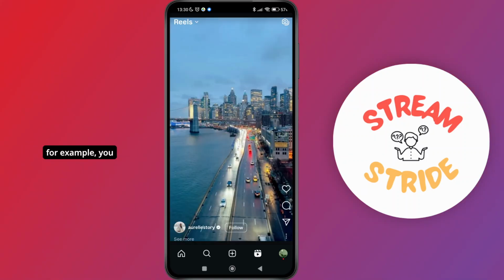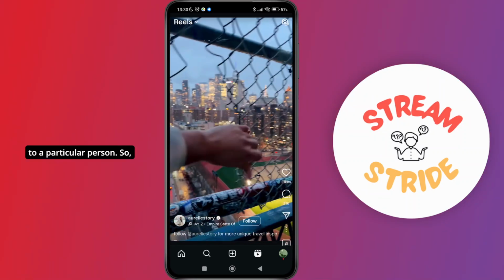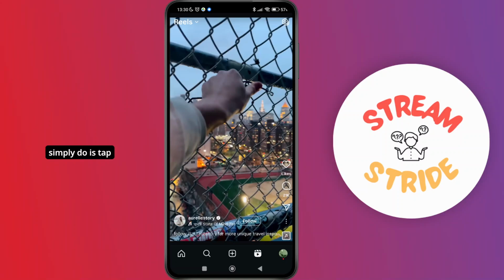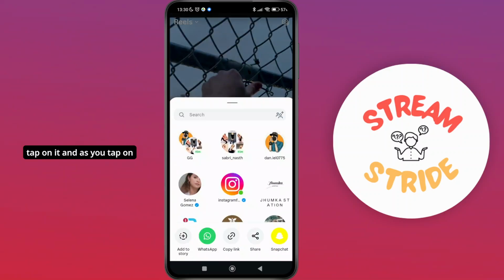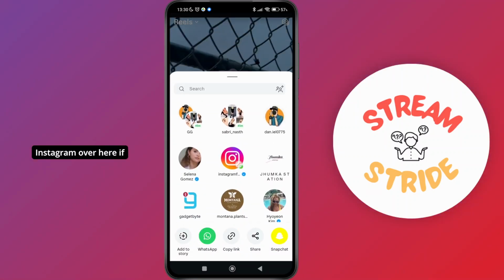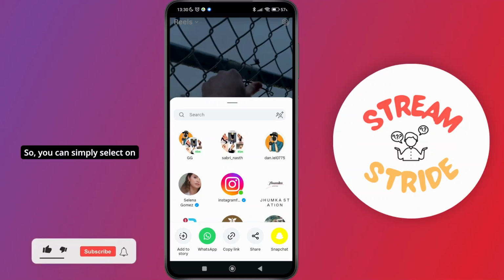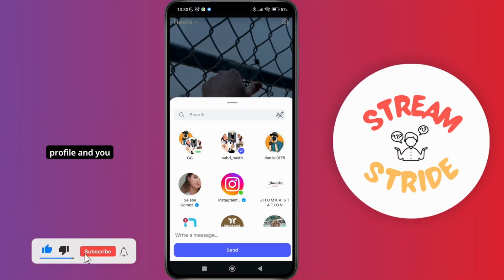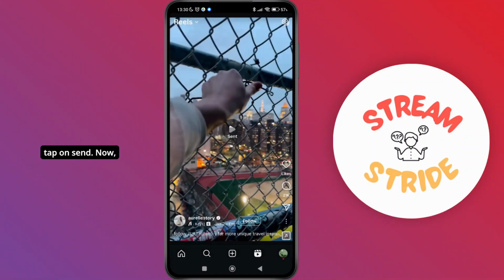HOW TO SEND A REEL TO SOMEONE ON INSTAGRAM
How to Send a Reel to Someone on Instagram: Welcome to our clear, step‑by‑step guide on How to Send a Reel to Someone on Instagram! If you’ve found an Instagram Reel you want to share privately or in a group chat, this tutorial will walk you through sending it via Direct Message or other options. We'll cover how to DM a Reel, the share icon, sending via chat, and even how to share a link outside Instagram. These tips make sharing Reels simple and seamless on your mobile device or desktop.

In this video, you’ll learn:

How to send a Reel in a DM on Instagram

How to share someone else’s Reel privately

How to copy and send a Reel link outside Instagram

What to do if you don’t see the share button

How account privacy settings affect sharing